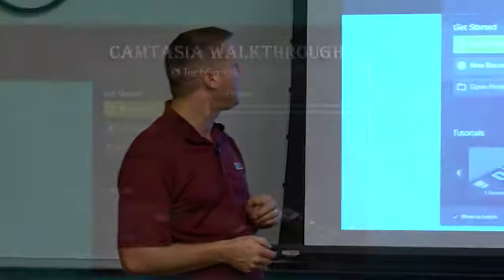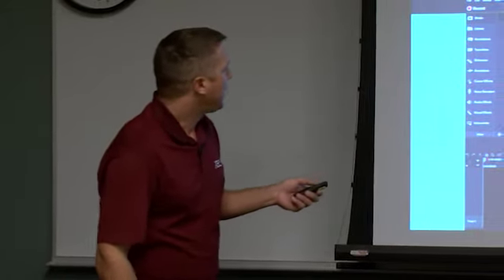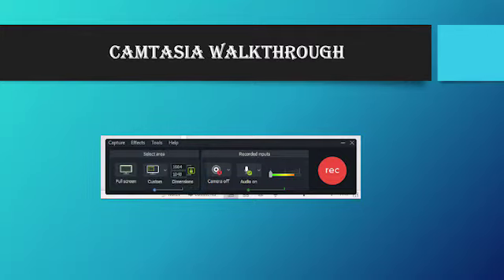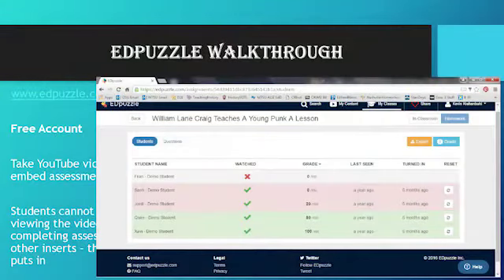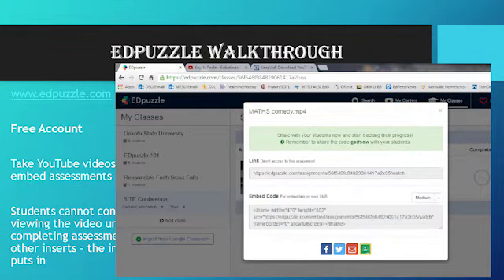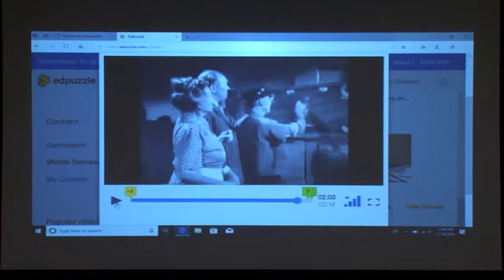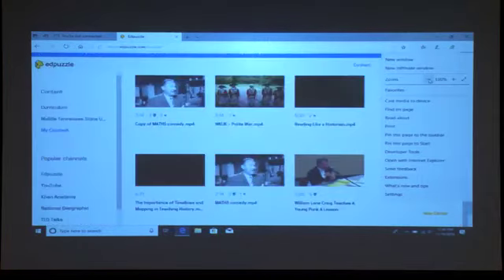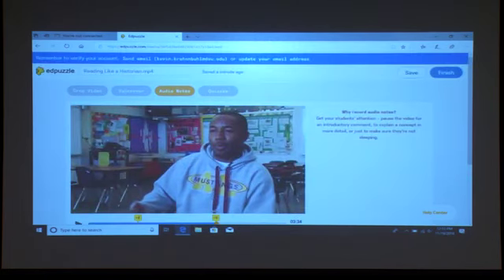[Lunch and Learn] Easy Video Editing & Using in the Classroom